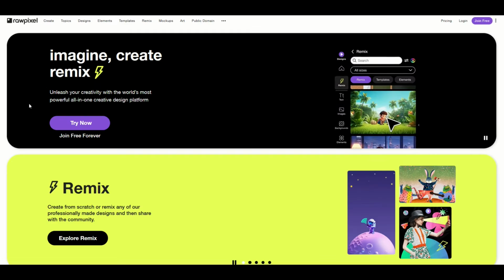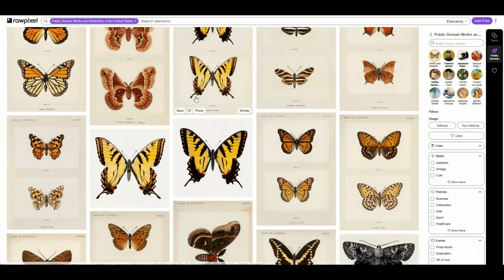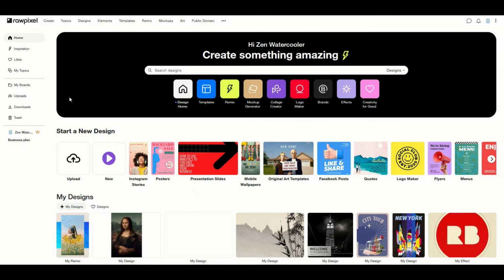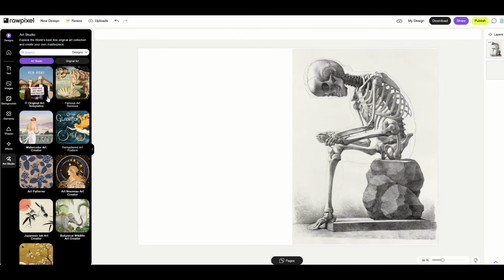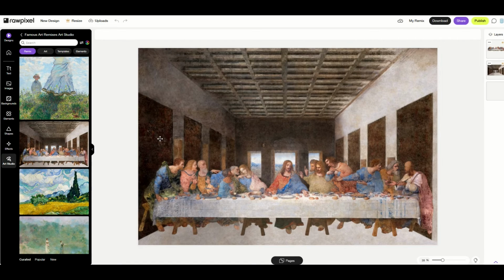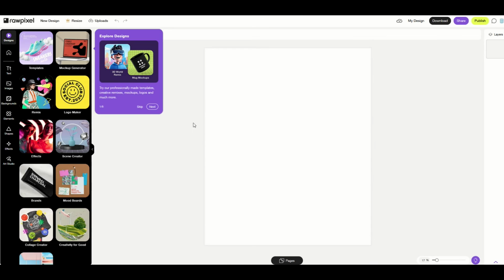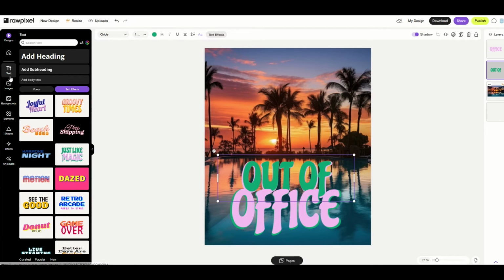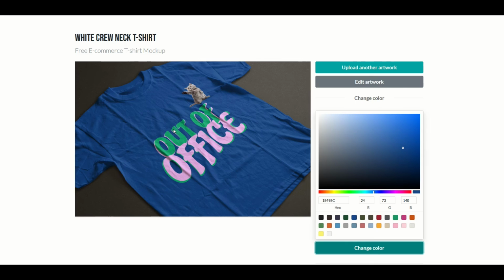RAWPIXEL PREMIUM: What's Included?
There's a great site called Rawpixel - you can use free and public domain pictures, elements, photos and backgrounds. There is also a premium feature that includes some pretty amazing tools that can take your print on demand to the next level.

In this video, I cover the main features of Rawpixel Premium and show you how to create an image, remix an image as well as resizing and downloading. Rawpixel is a great tool and if you enjoy graphic design or creating and selling digital files or print-on-demand designs, Rawpixel is a lot of fun!